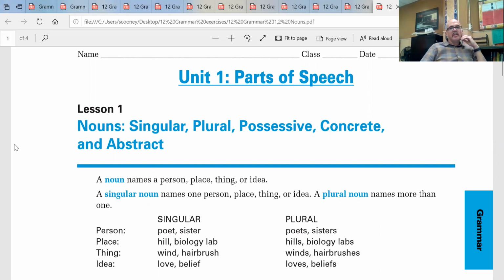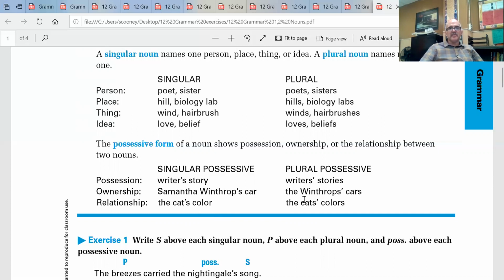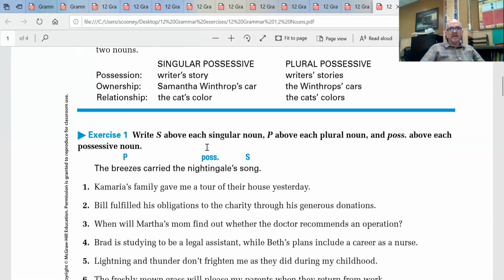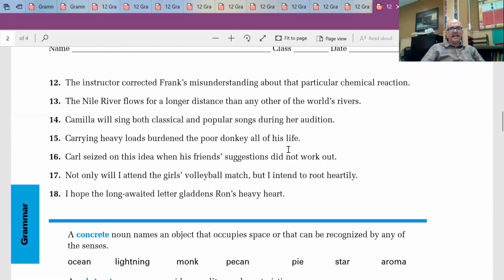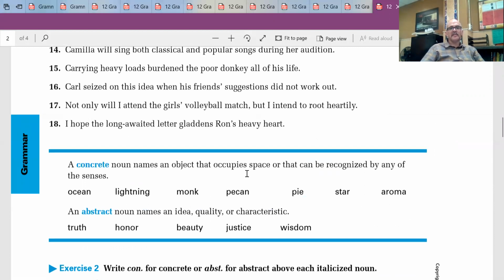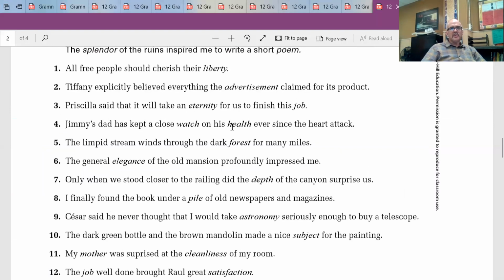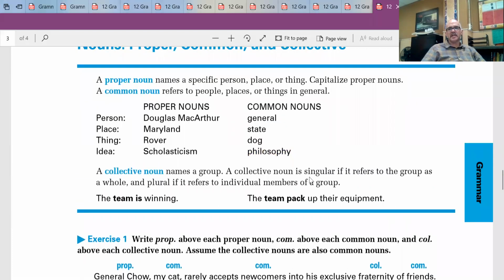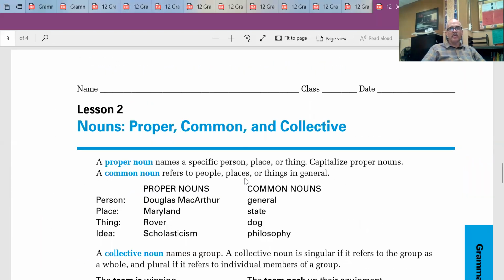12 Grammar lessons 1,2 preview